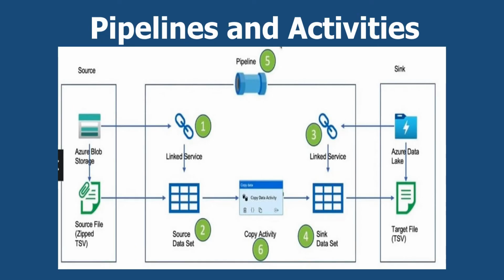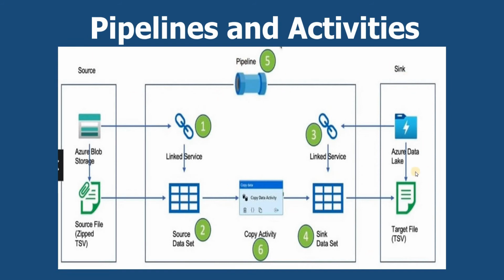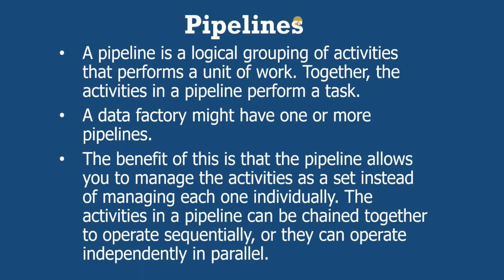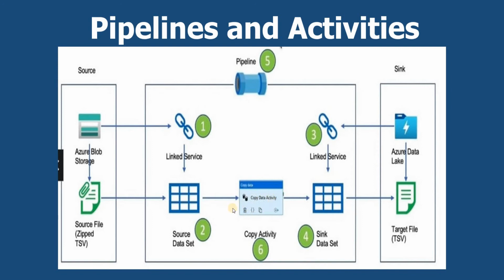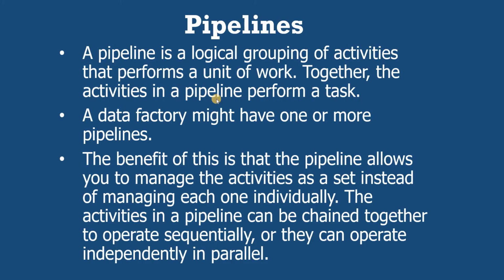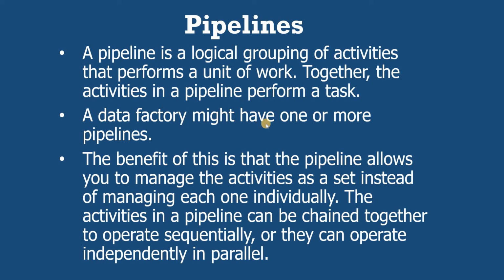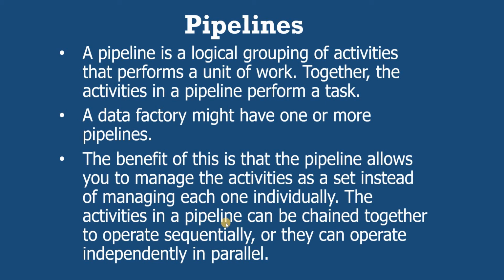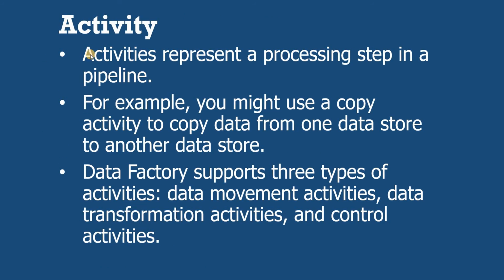Pipelines and activities in Azure data factory